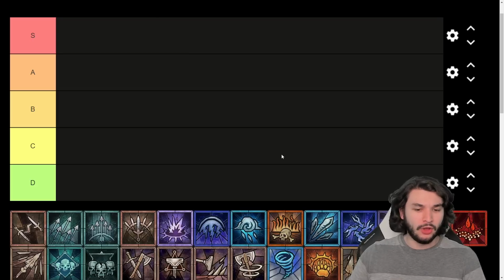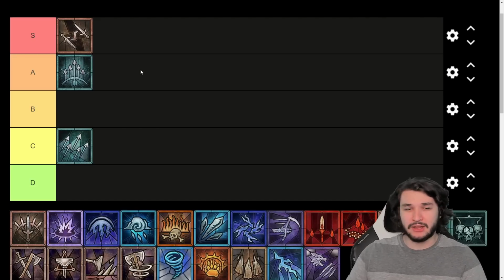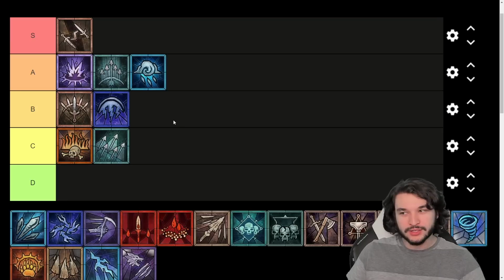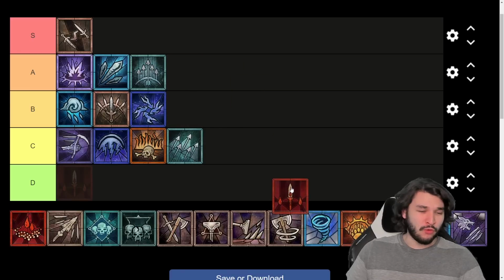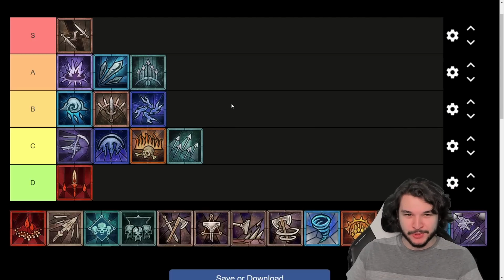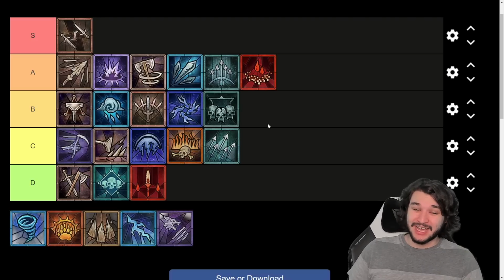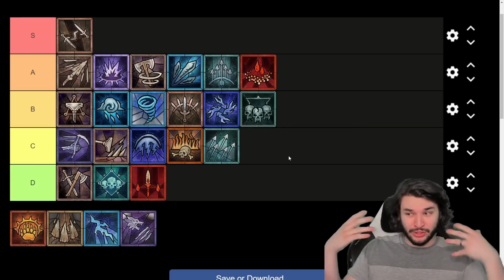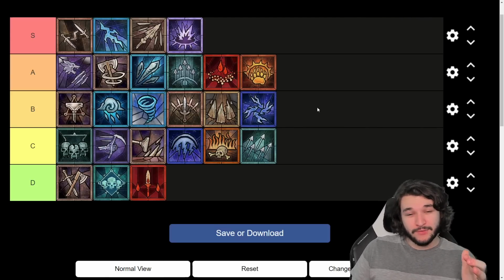MUST PICK Starter Builds for Season 1 TIER LIST | Diablo 4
⏰Timestamps⏰
Criteria: 0:00
Rogue: 2:06
Sorcerer: 6:10
Necromancer: 10:29
Barbarian: 14:56
Druid: 19:17
Overall Thoughts: 23:37